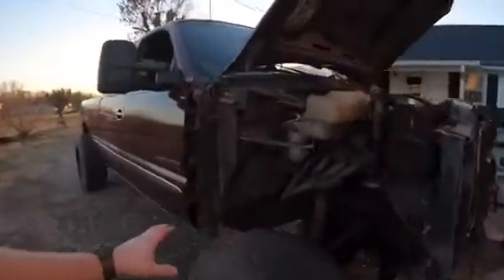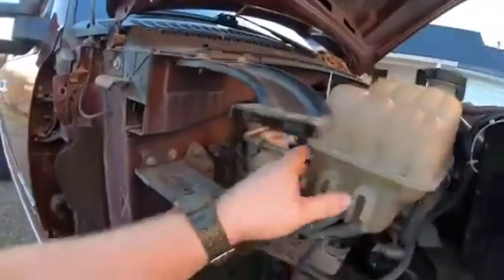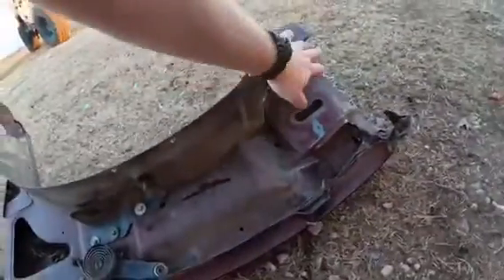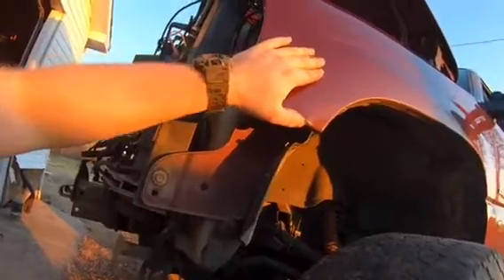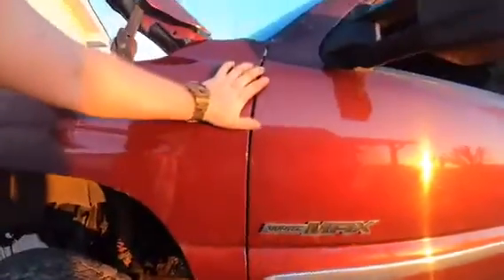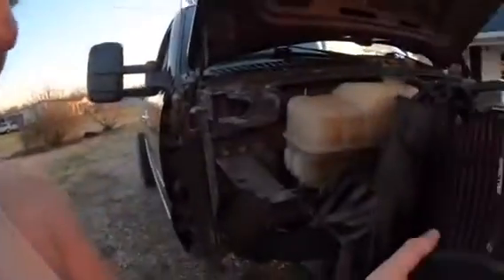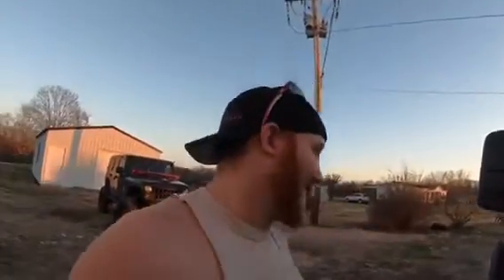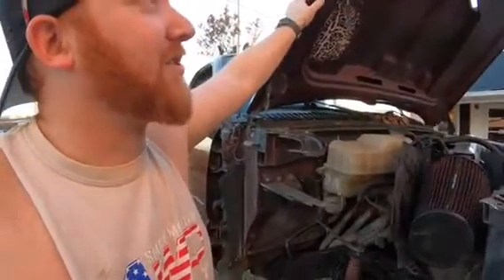GMC TRUCK FRONT END TEAR DOWN PT.1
Starting tear down of my buddies GMC Sierra front end